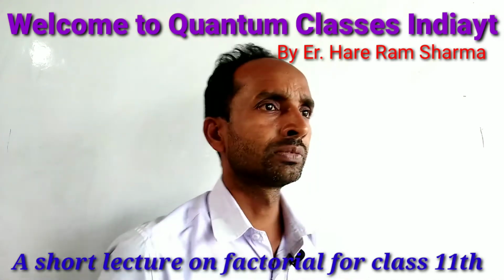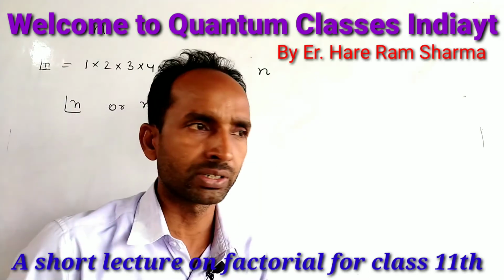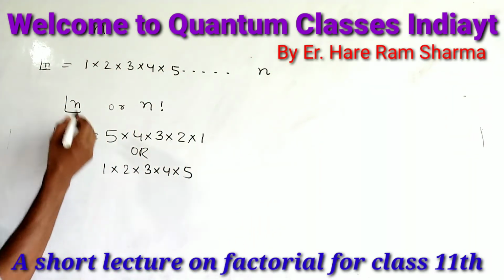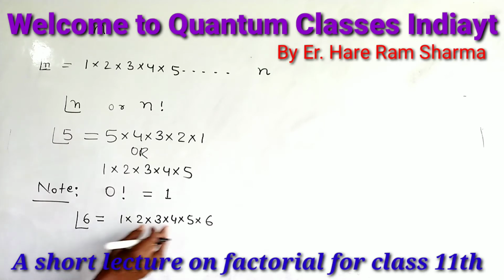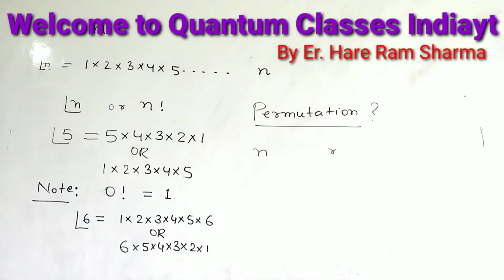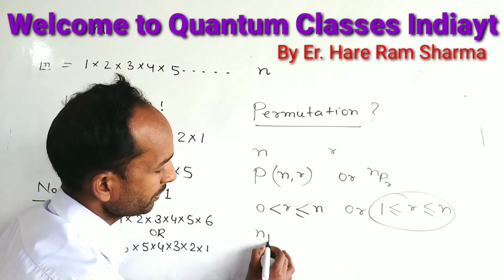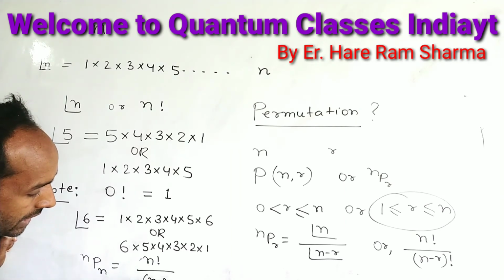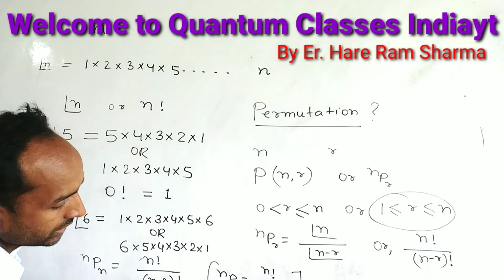What is factorial ? How can find the value of any factorial? Er. Hare Ram Sharma#ss public school.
Chapter: Permutation and Combination
A short Lecture on Factorial By Er. Hareram Sharma for class 11th.